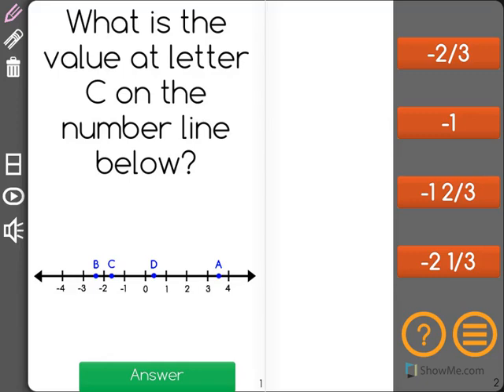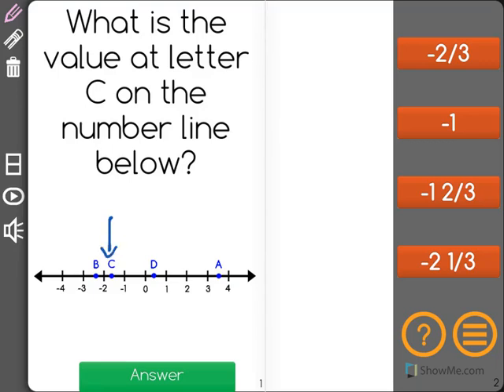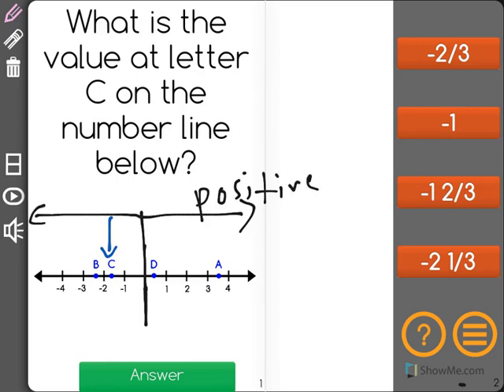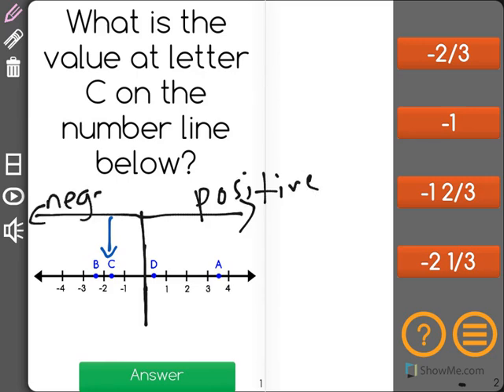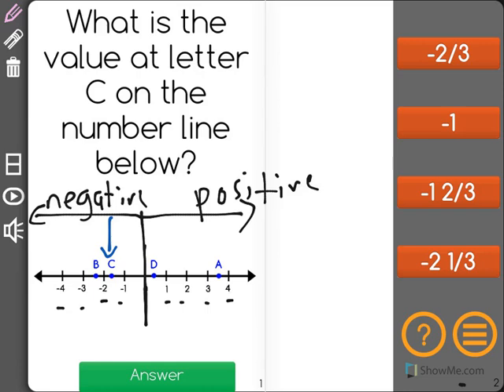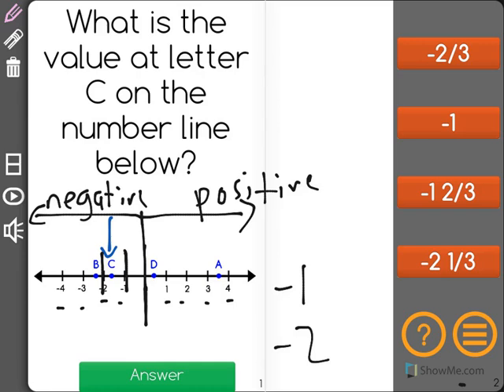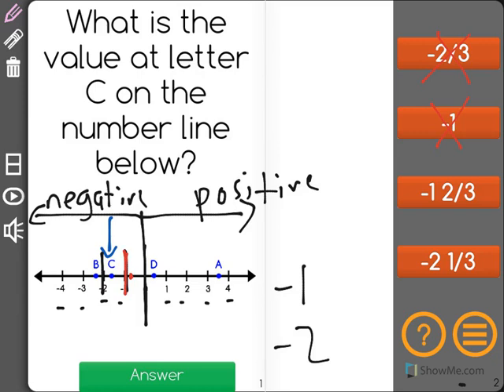[6.NS.6c-1.0] Placing Numbers on a Number Line - Common Core Standard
Find and position integers and other rational numbers on a horizontal or vertical number line diagram.